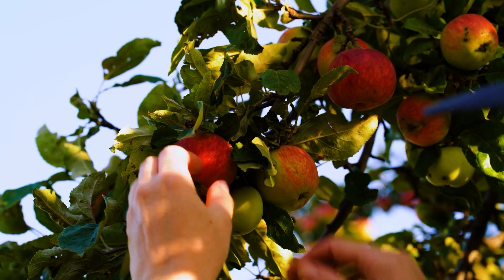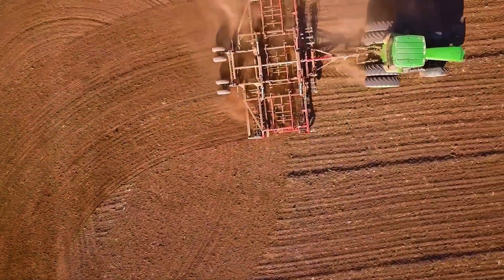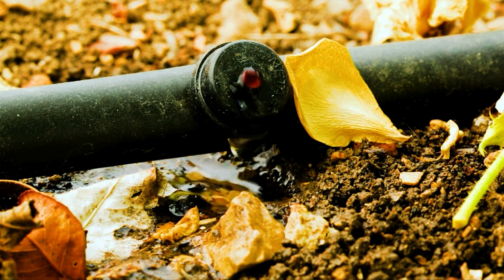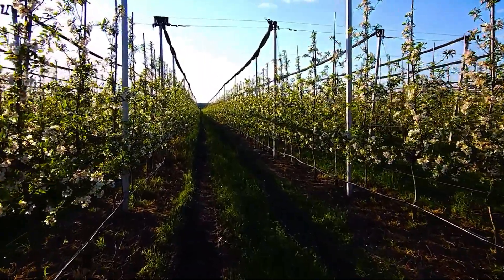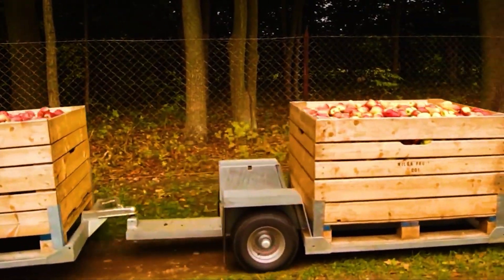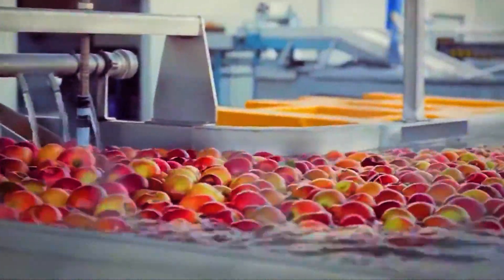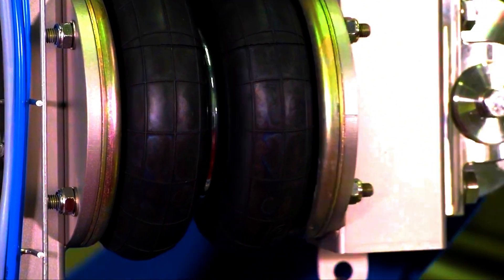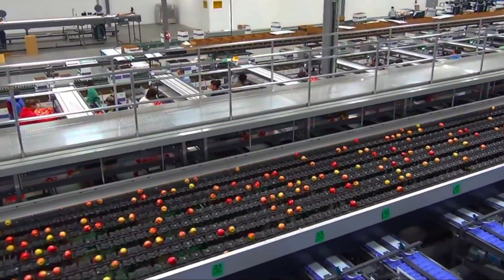Apple Farm - How Millions of Tons of Apple's Are Harvested & Processed | Advanced Agriculture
The American apple industry is flourishing, producing millions of tons of crisp, delicious apples each year. But what makes it so successful? From advanced apple tree cultivars to precision irrigation systems, this video explores the science, technology, and innovation behind modern apple orchards. Discover how automated planting, integrated pest management technologies, and efficient harvesting methods are revolutionizing orchards, improving fruit quality, and increasing yields. Whether you're curious about sustainable fruit farming or how orchardists care for their trees, this video covers it all!